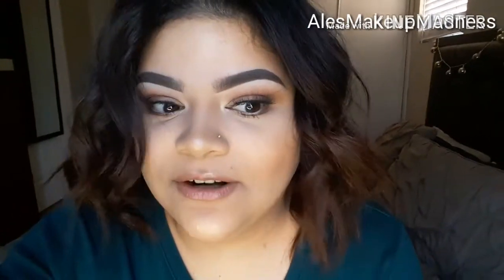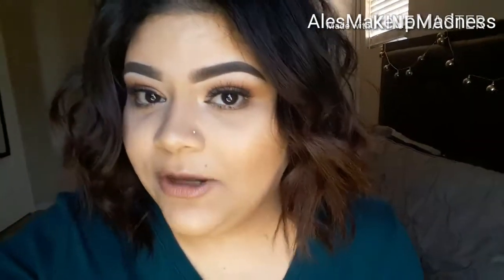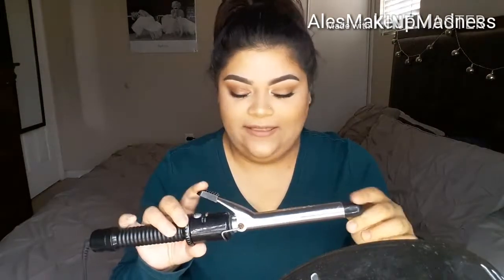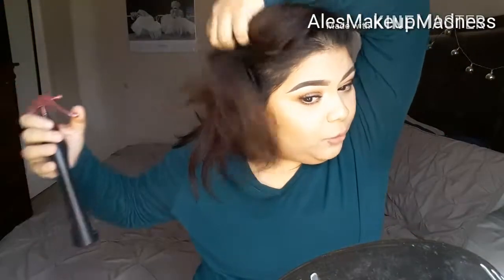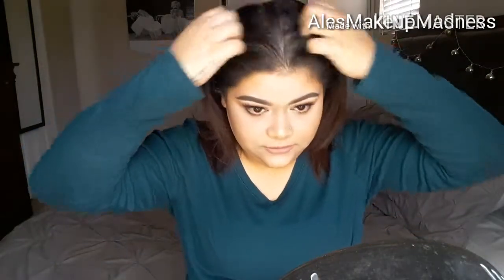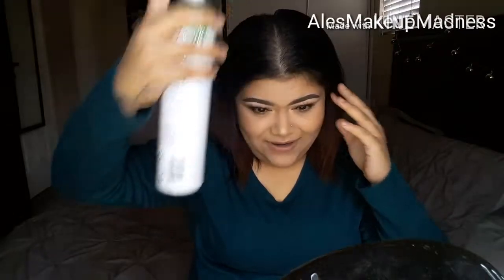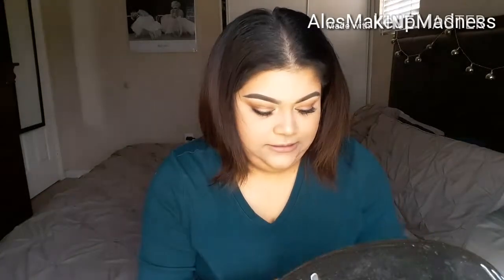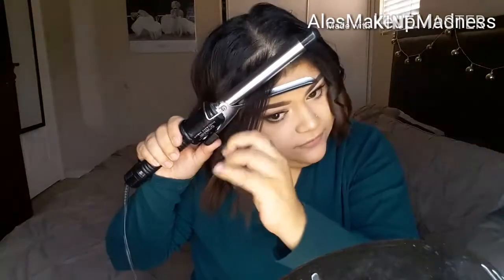How i style my short hair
I haven't done a hair tut in a very long time so i wanted to show you guys how i style my short hair. I know there isn't alot allot of styles that work with shoulder length hair but I have finally found something that works for me and I hope you guys learned something out of this video.